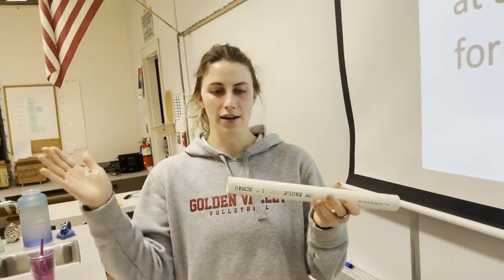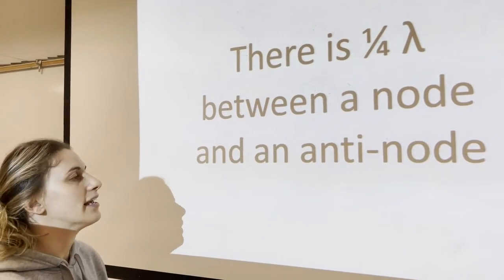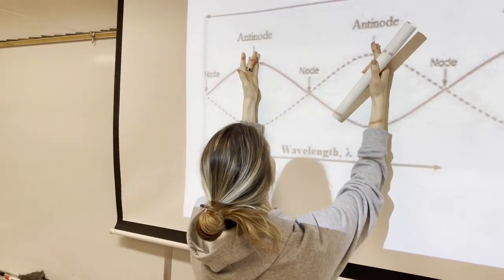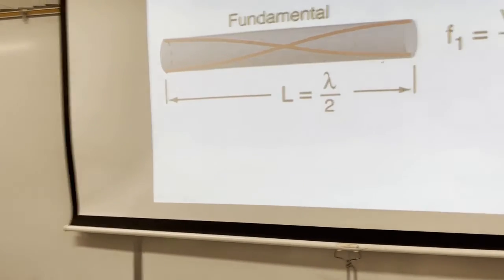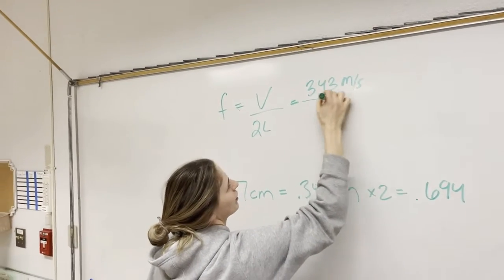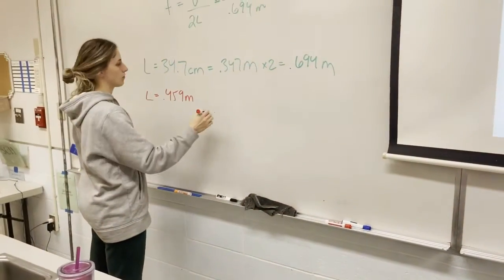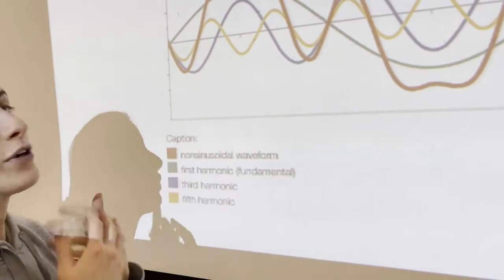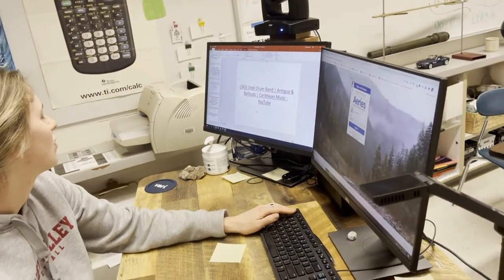9 Open Pipe Resonators